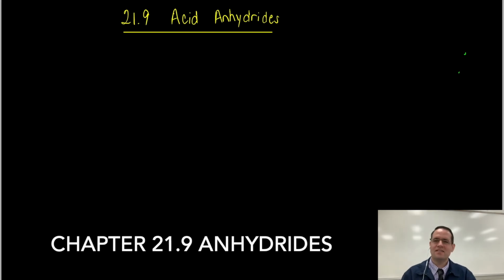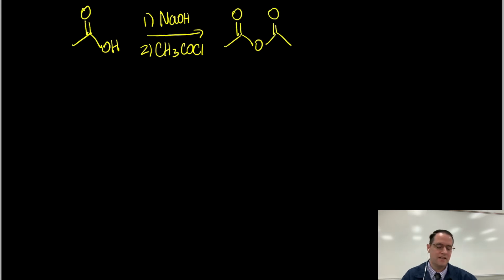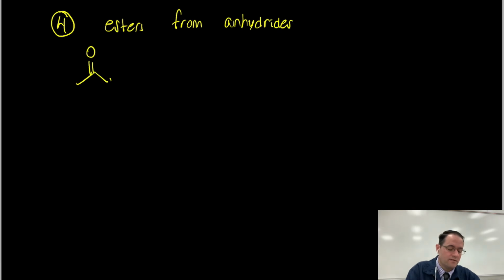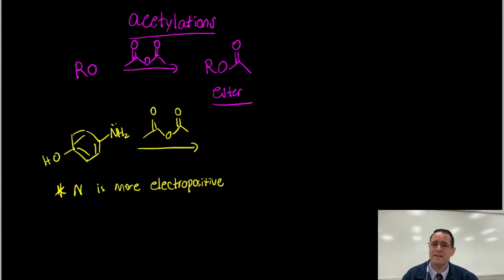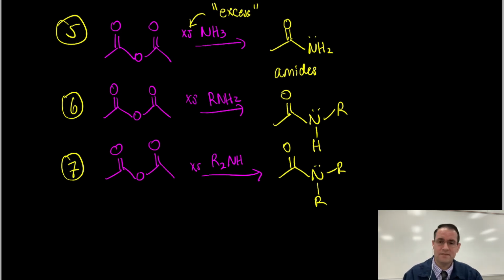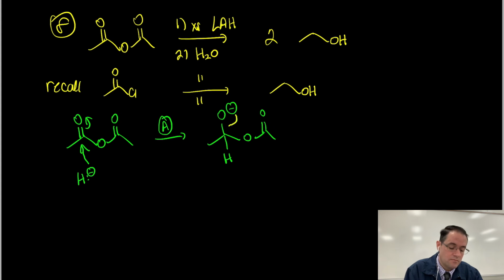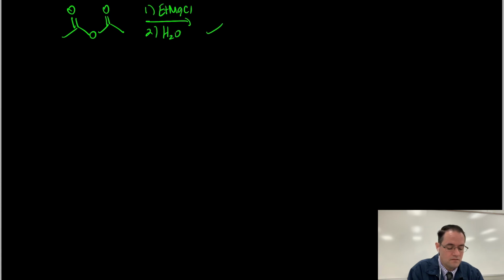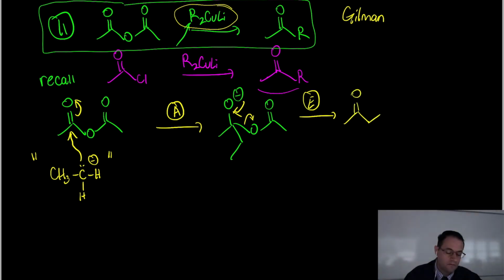Acid Anhydrides [ORGANIC CHEMISTRY] Klein CH21.9